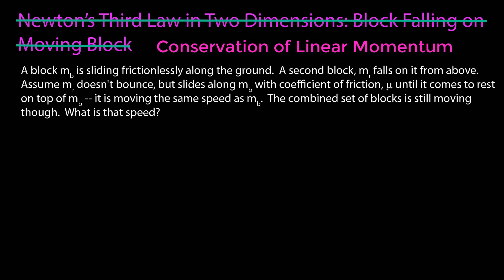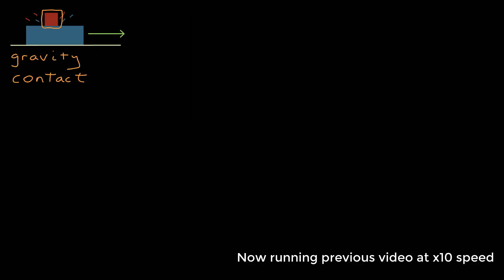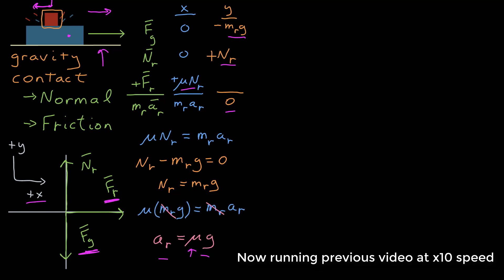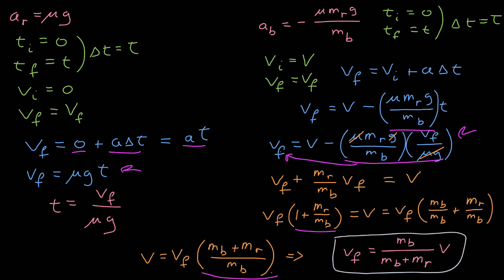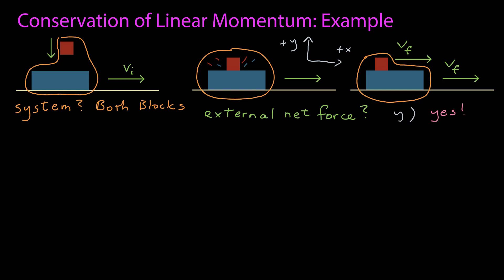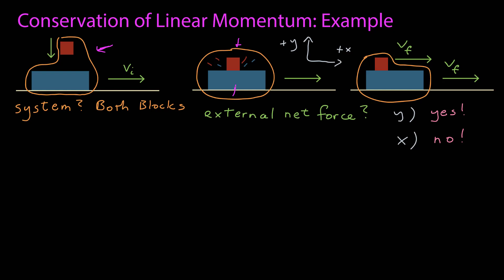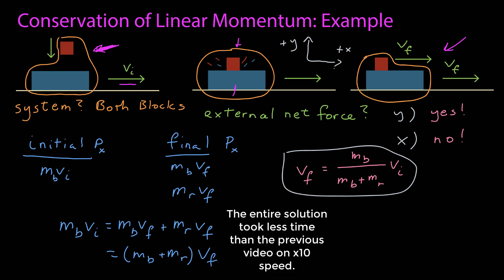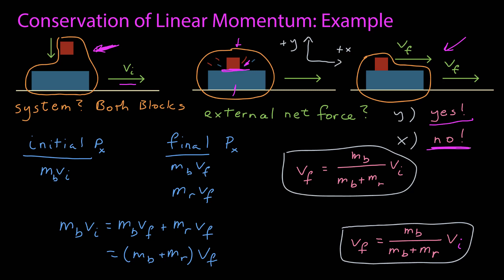Conservation of Linear Momentum: Example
We take a previous problem that we solved using forces and solve it using conservation of linear momentum to great effect.